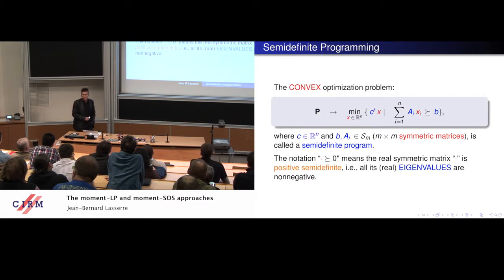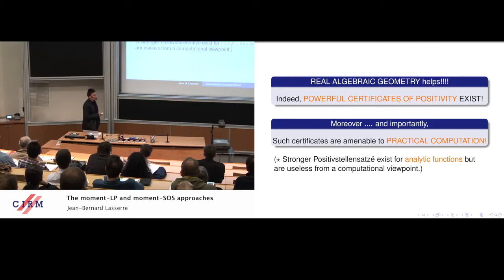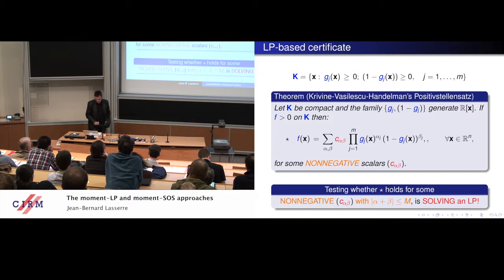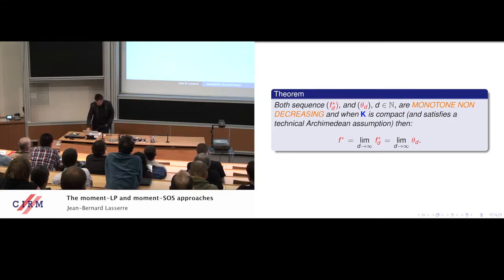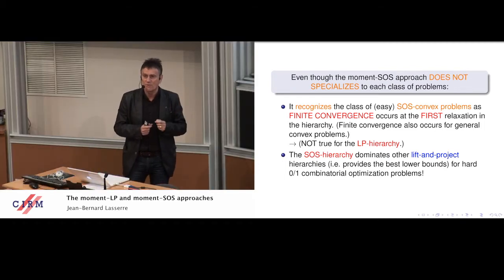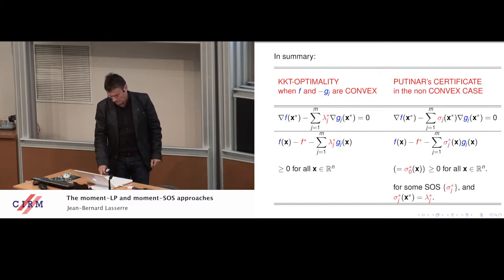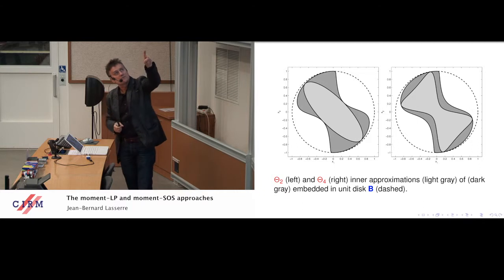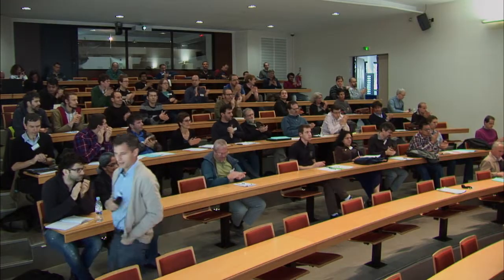Jean-Bernard Lasserre: The moment-LP and moment-SOS approaches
We review basic properties of the moment-LP and moment-SOS hierarchies for polynomial optimization and compare them. We also illustrate how to use such a methodology in two applications outside optimization. [...]

Recording during the thematic meeting: "Geometry and algebra of linear matrix inequalities" the November 12, 2013 at the Centre International de Rencontres Mathématiques (Marseille, France)